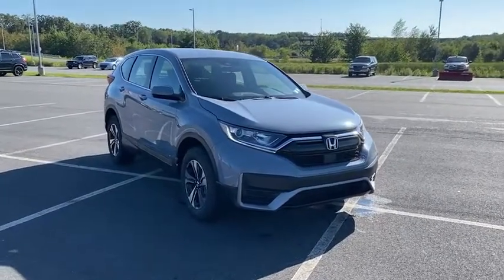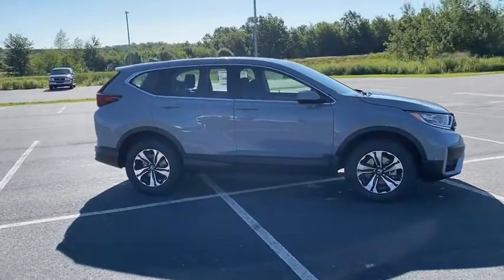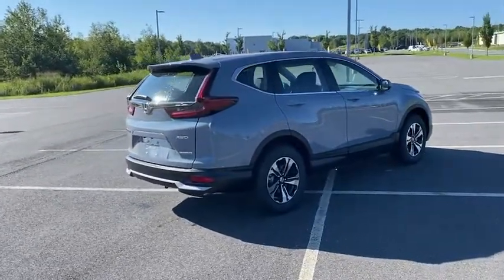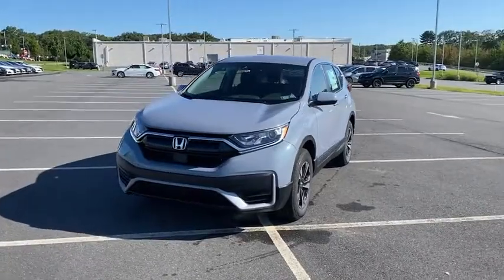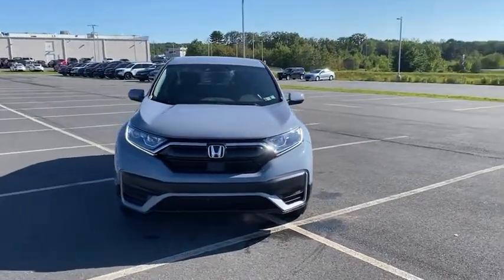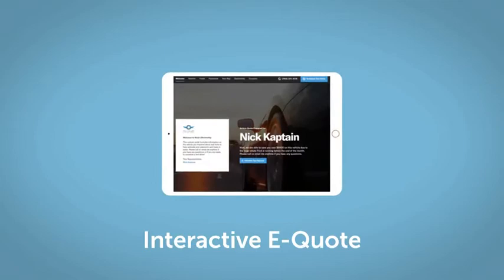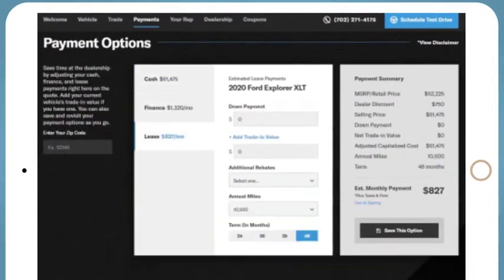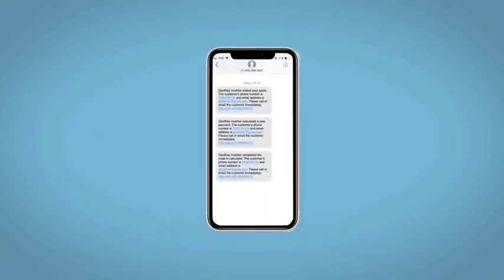2021 Honda CR-V Hazleton, Wilkes-Barre, Scranton, East Stroudsburg, PA L026001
Sonic Gray Pearl New 2021 Honda CR-V available in Hazleton, Pennsylvania at Hazleton Honda. Servicing the Wilkes-Barre, Scranton, East Stroudsburg, PA area.
2021 Honda CR-V Special Edition - Stock#: L026001 - VIN#: 5J6RW2H77ML026001

Hazleton Honda
651 Airport Rd